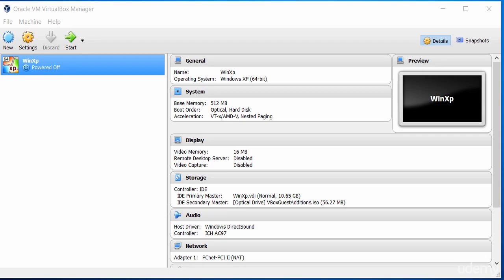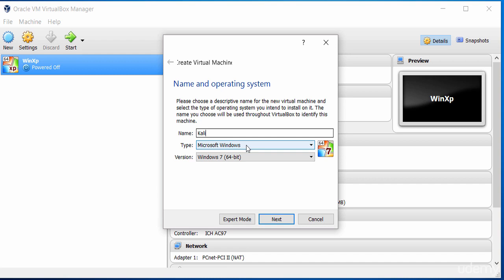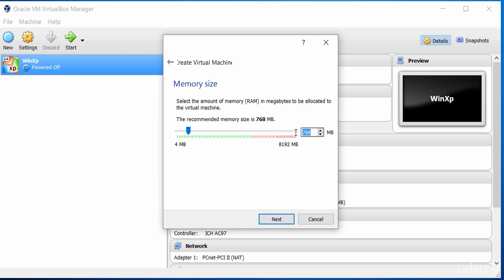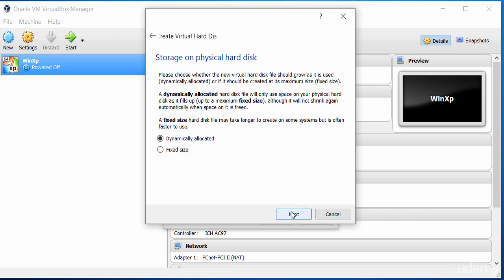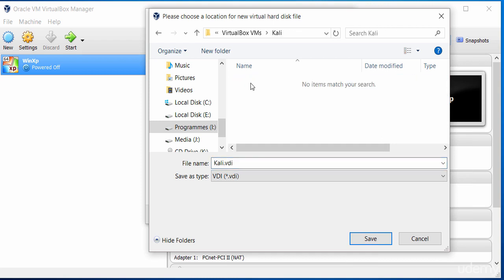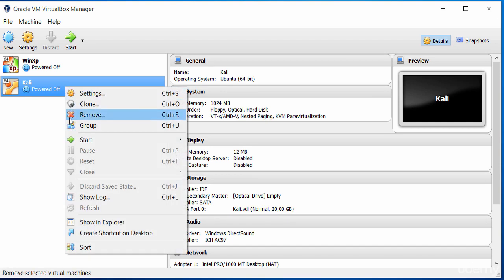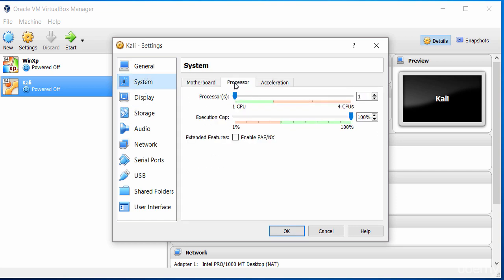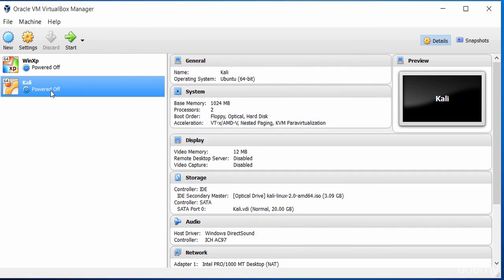2. Installing Kali Linux Part 1